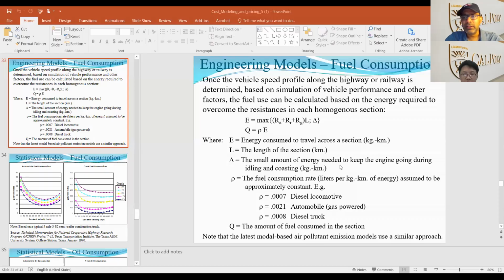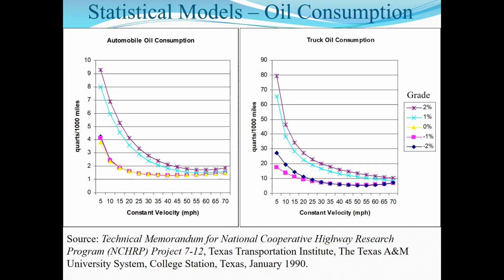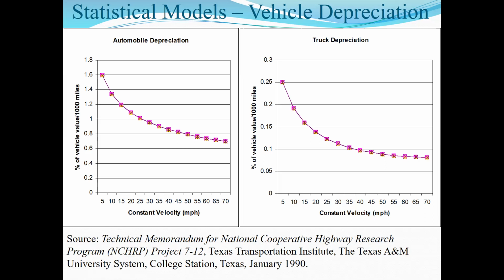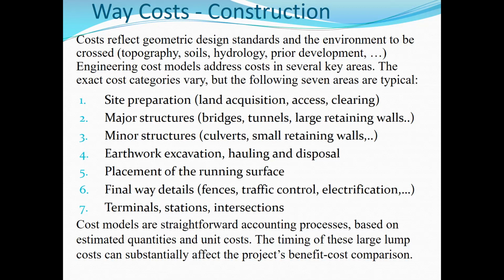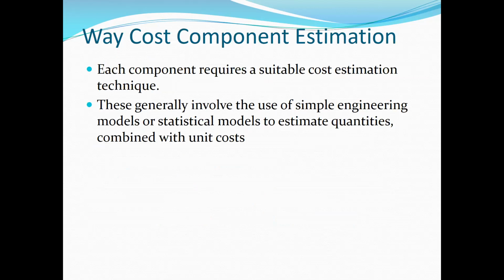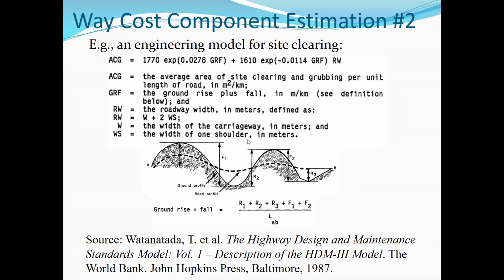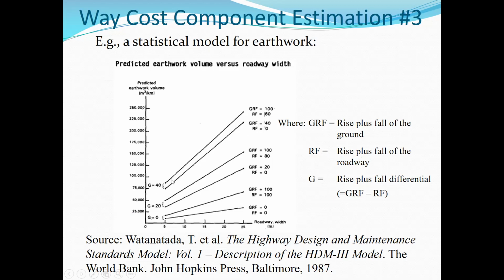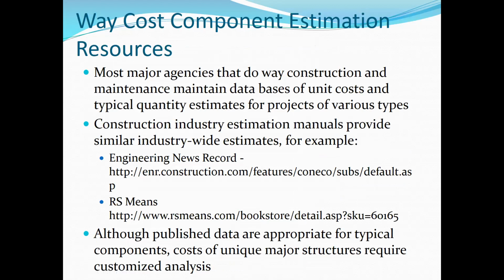CE 528 10/21/2021 Engineering and Statistical Cost Sub-models